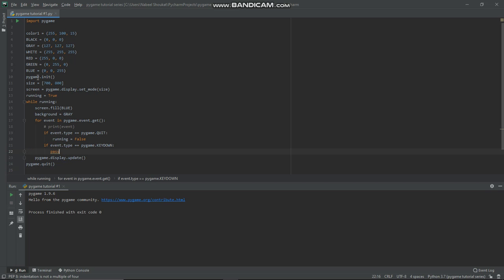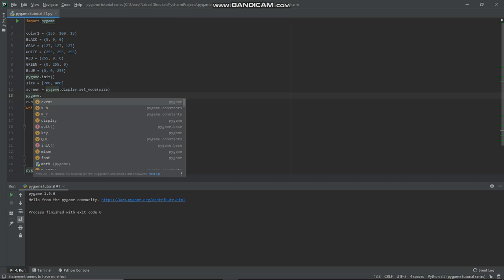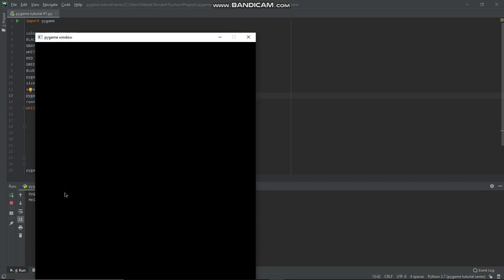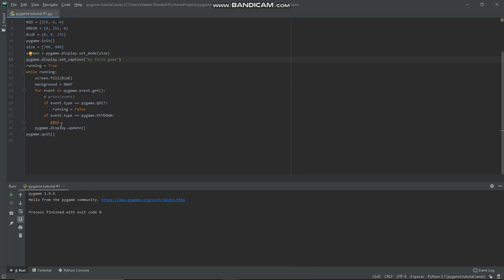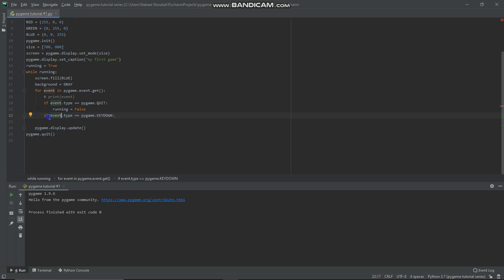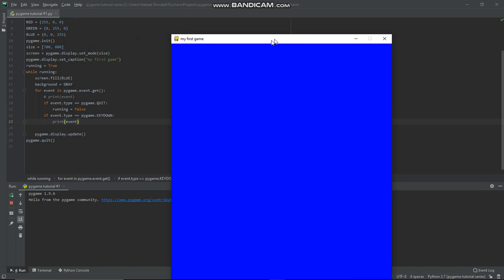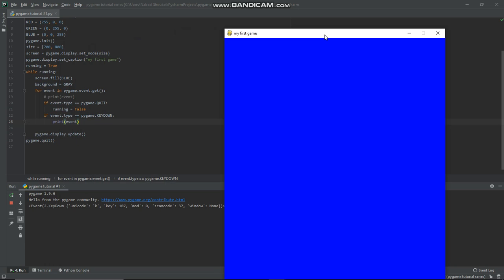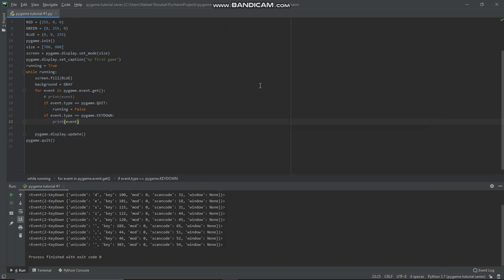Tutorial #4 how to handle all the keyboard keys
this tutorial include how to handle all the events of keybord